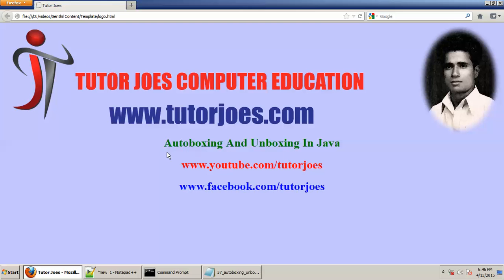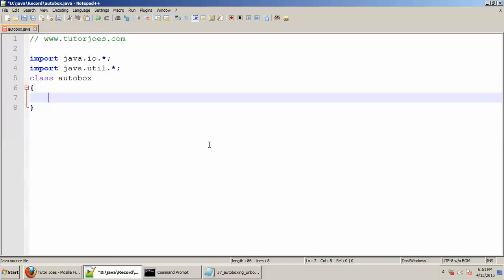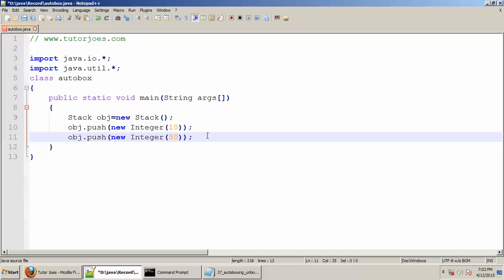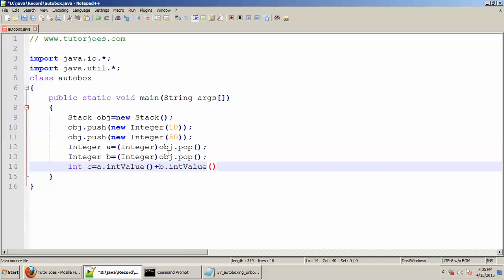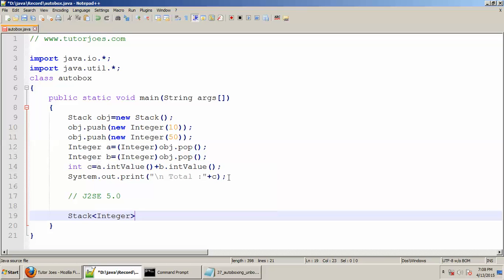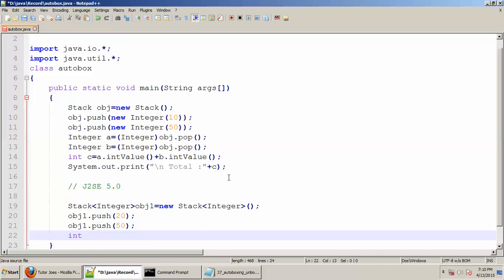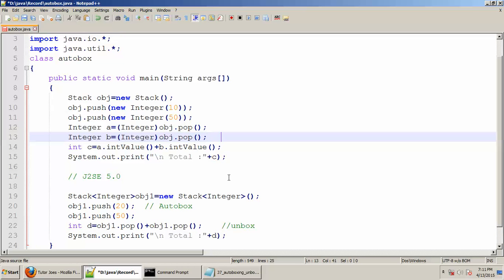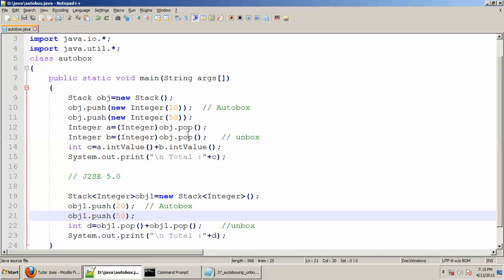Autoboxing Unboxing In Java English